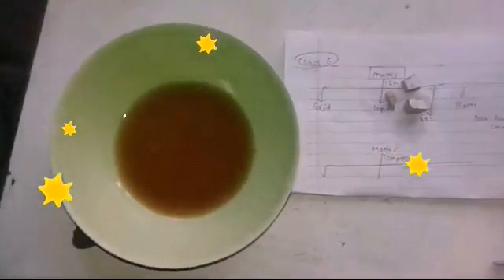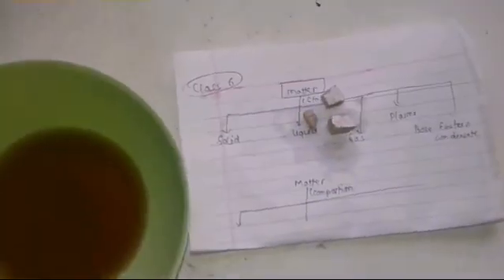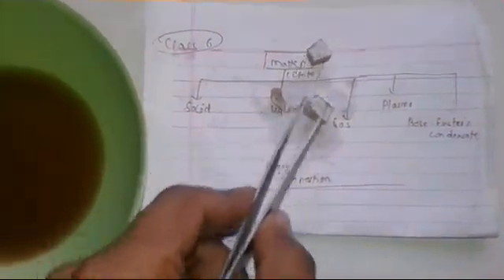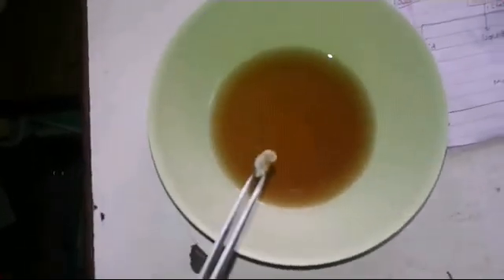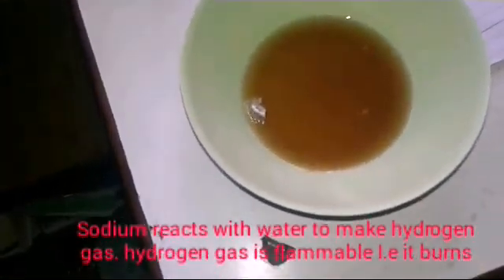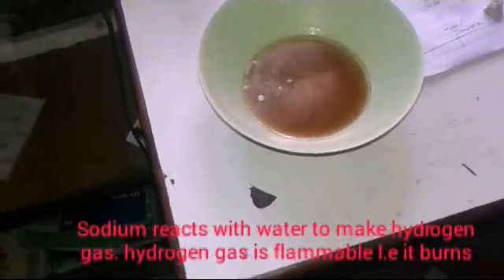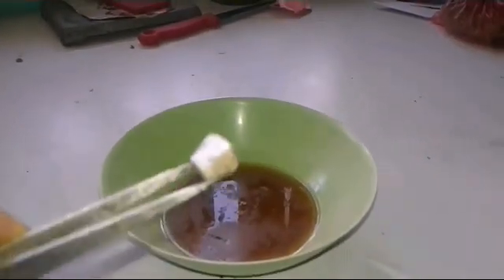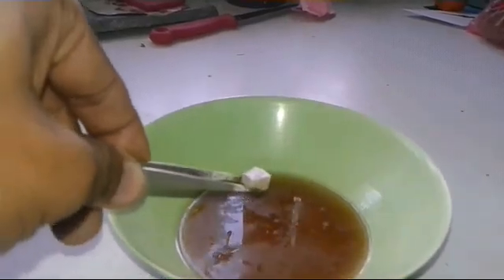Reaction between sodium and coke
See the amazing reaction between sodium and coke